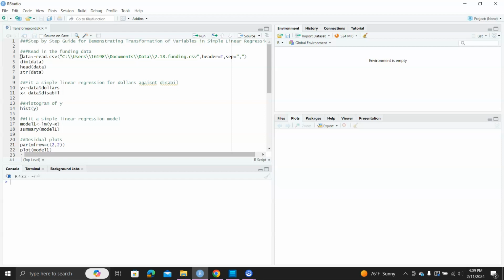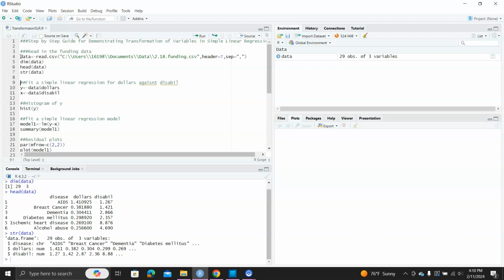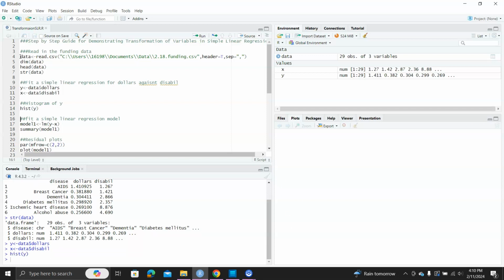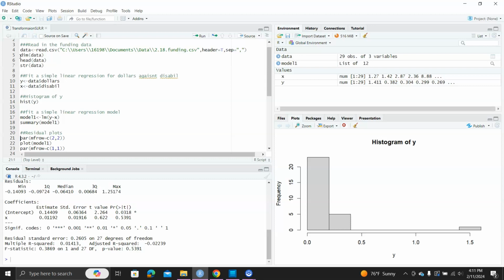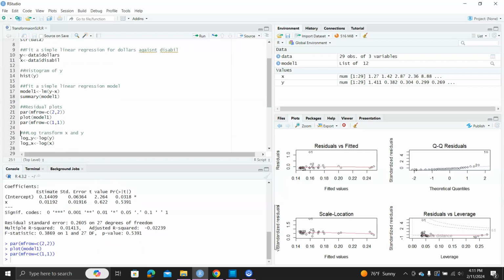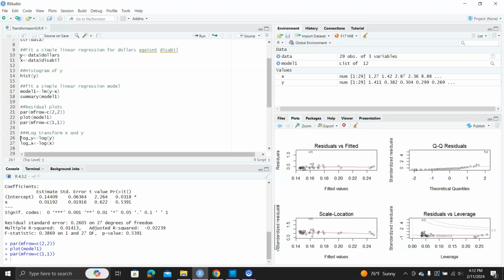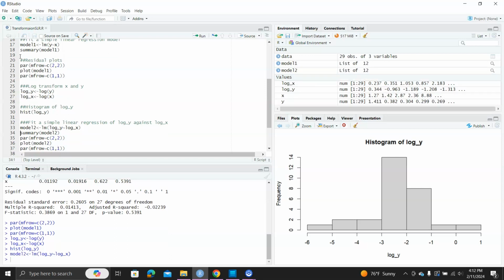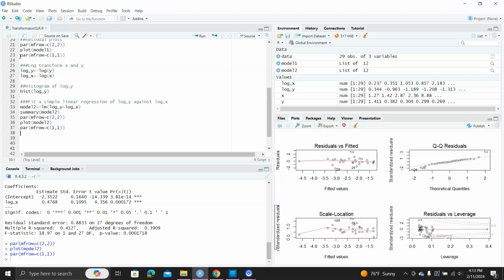How to Conduct Simple Linear Regression Analysis using Transformed Variables: A Step by Step Guide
This is a step by step guide about how to do simple linear regression with transformed random variables.